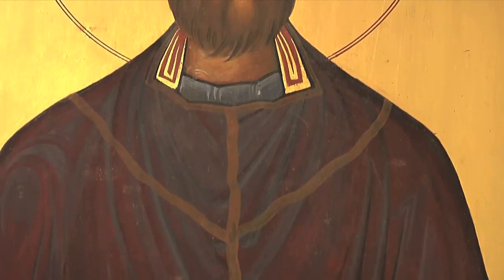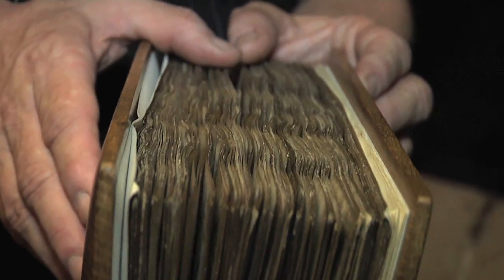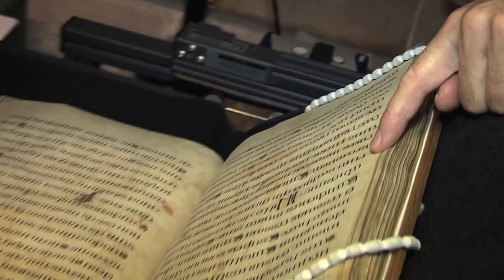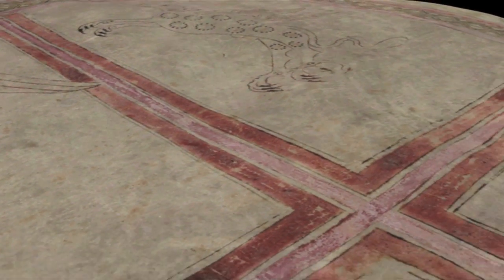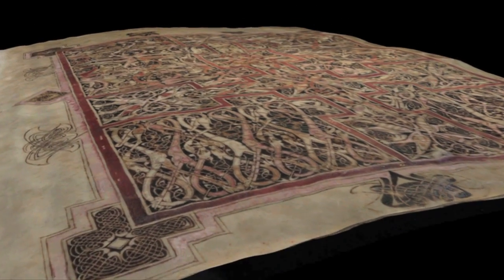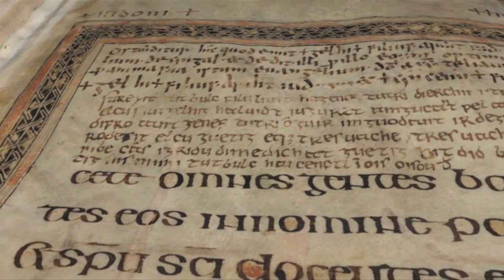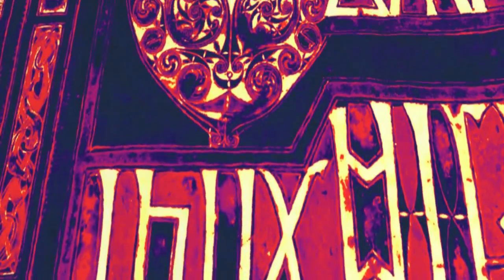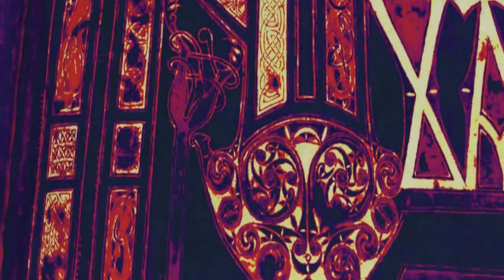FoLIO: Imaging the Saint Chad Gospels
A multi-disciplinary research team from the University of Kentucky using a unique multi-spectral imaging system digitized this manuscript from the eight century.